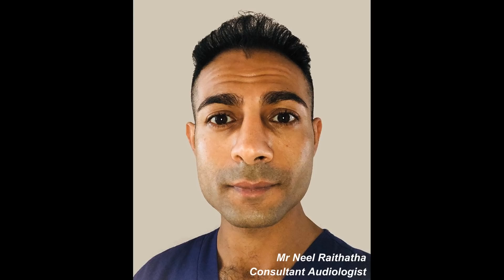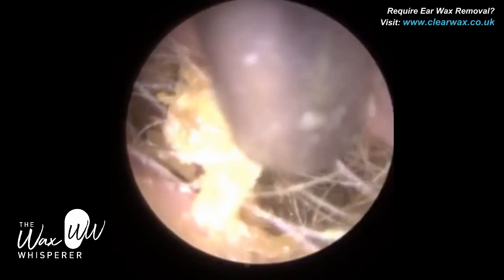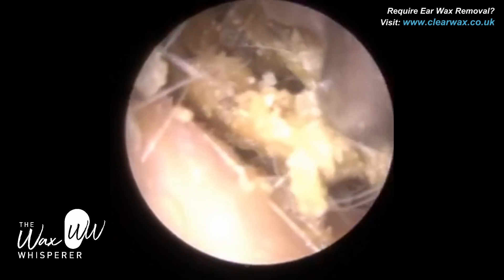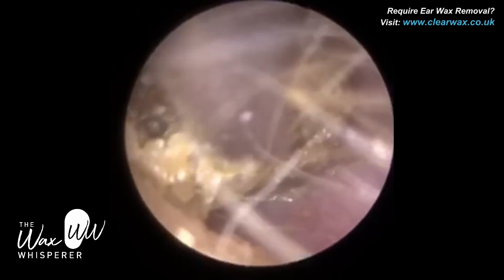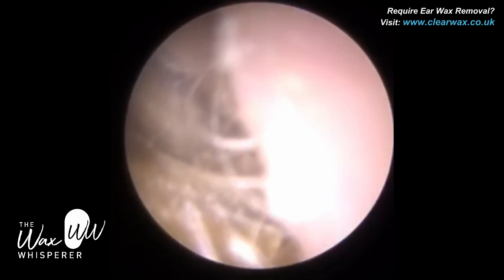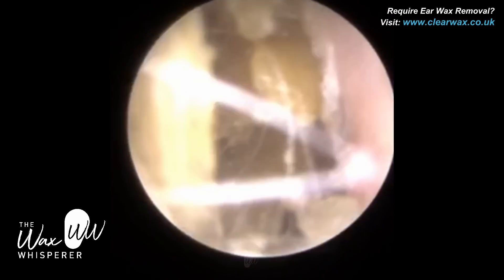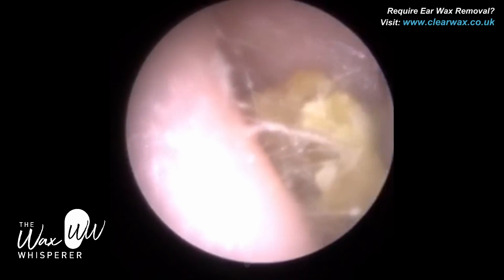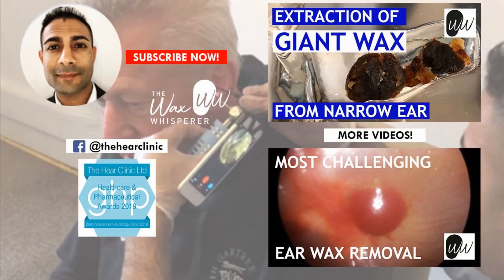666 - 10 cm | 3.9 inches Narrow Ear Ear Wax Removal